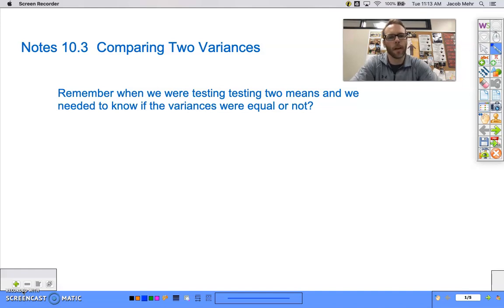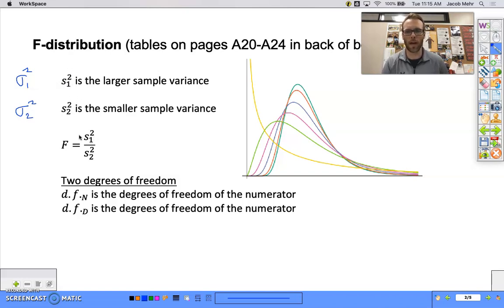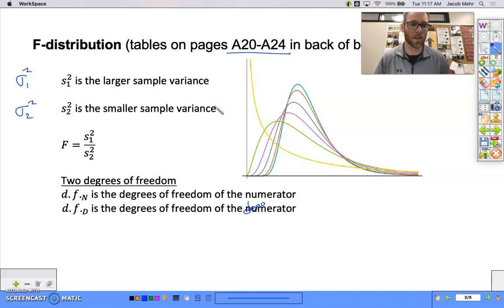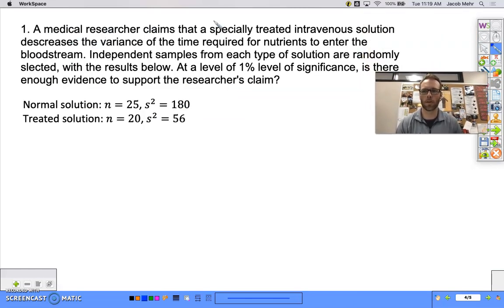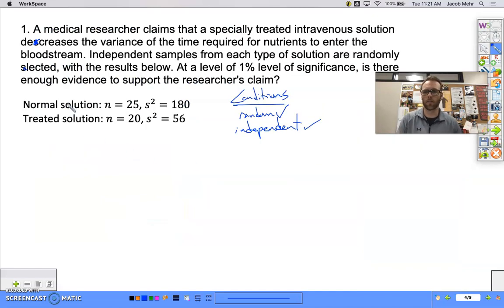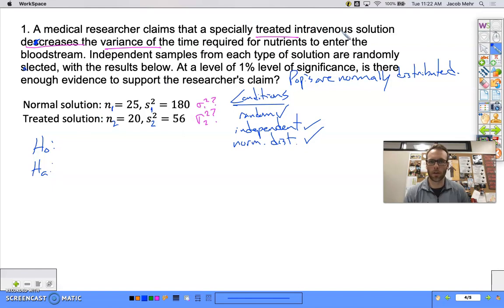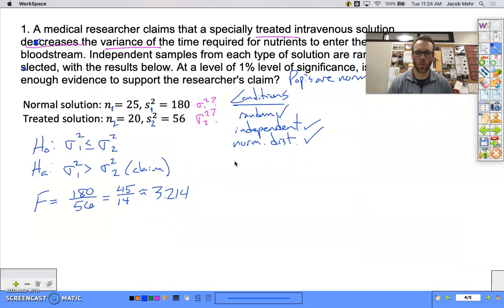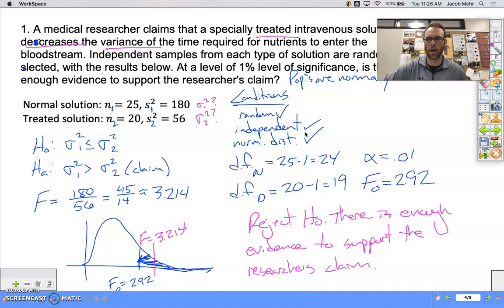10.3 Video A